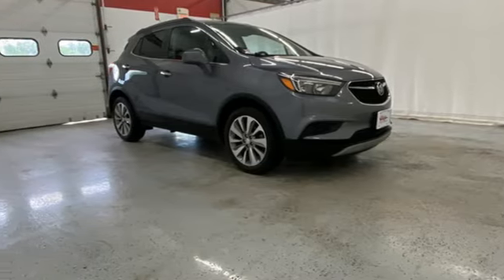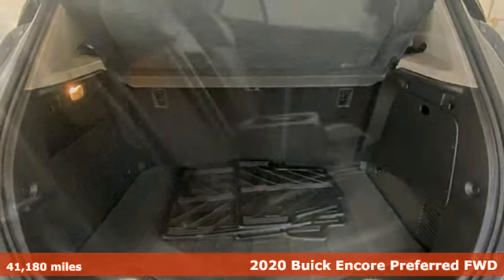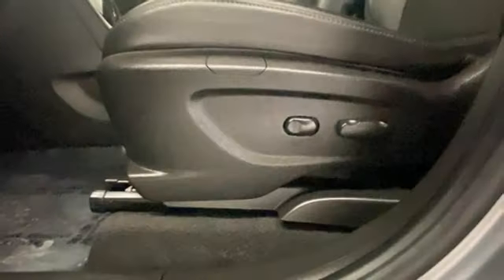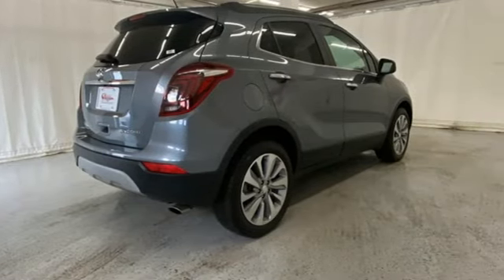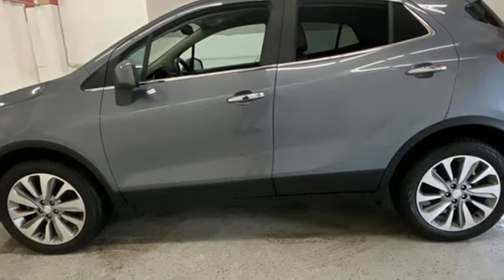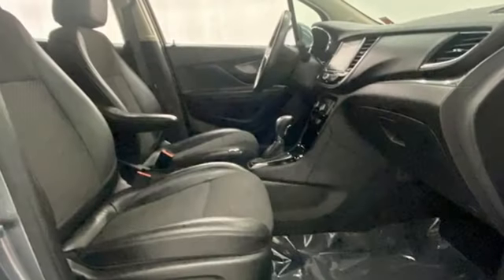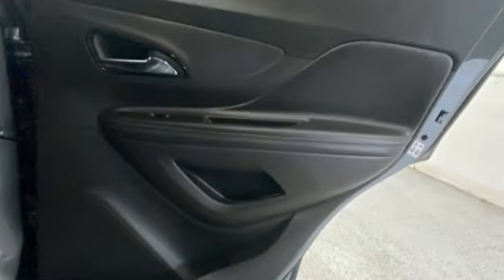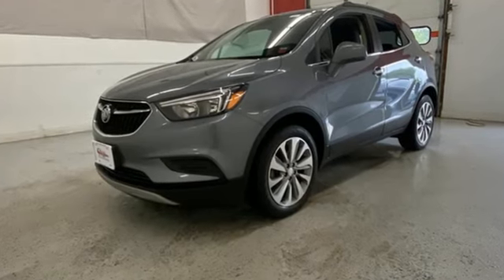2020 Buick Encore Rochester NY Victor, NY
Year: 2020
Make: Buick
Model: Encore
Trim: Preferred
Engine: ECOTEC 1.4L I4 SMPI DOHC Turbocharged VVT
Transmission: 6-Speed Automatic Electronic with Overdrive
Color: Gray
Interior: Ebony
Mileage: 41180
Stock #: VT45966
VIN: KL4CJASB4LB047095

Address:
6520 State Route 96